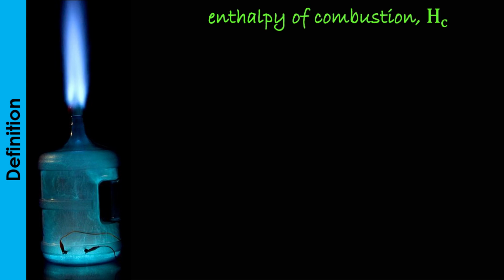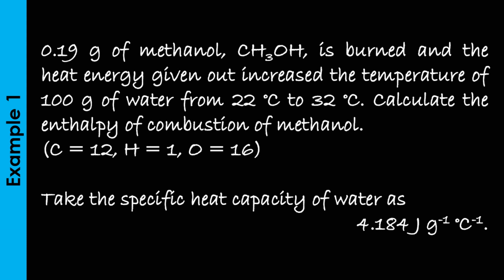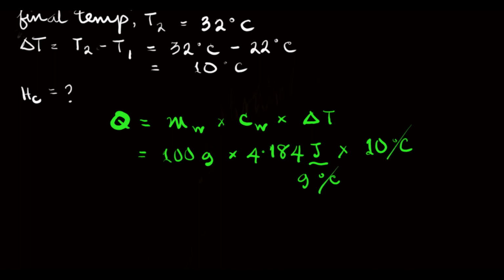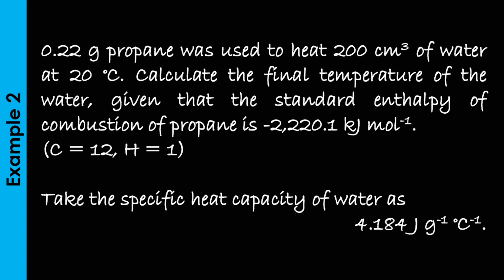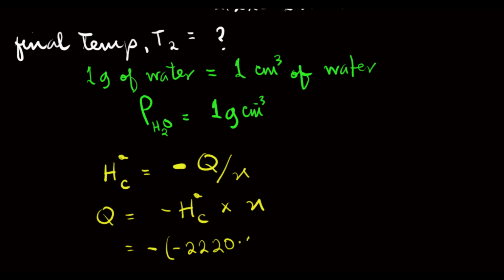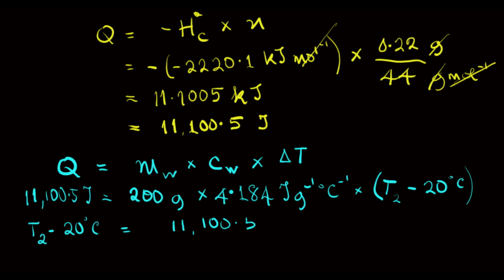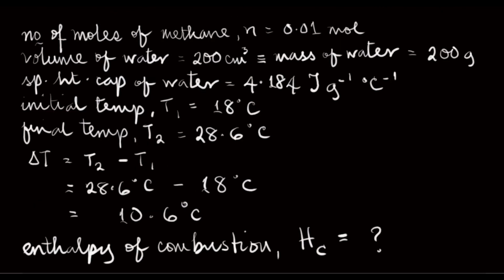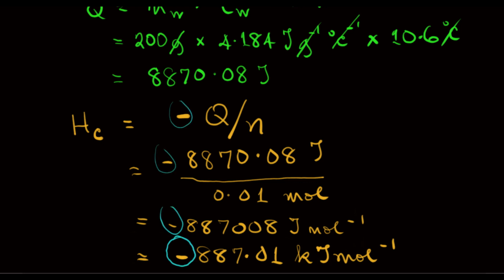How to Calculate Heat of Combustion | Problems and Solutions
Heat of combustion also known as the enthalpy of combustion is the amount of heat released when a substance burns completely in oxygen. This video explains the concept of heat of combustion and how to solve problems associated with heat of combustion
00:00 Introduction
00:23 Definition of heat of combustion
01:19 How to calculate the heat of combustion
02:32 Example 1  on heat of combustion
06:31 Example 2 on heat of combustion
12:06 Example 3 on heat of combustion
15:13 Questions/Exercises on heat of combustion
15:56 Answers to exercises